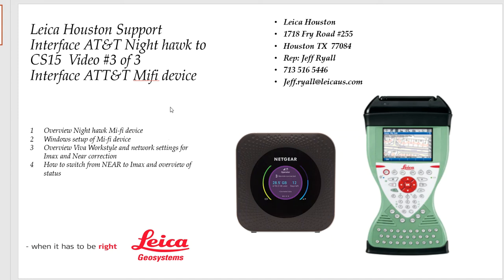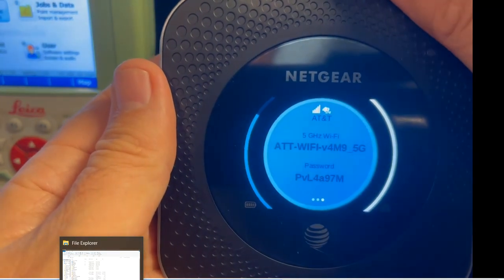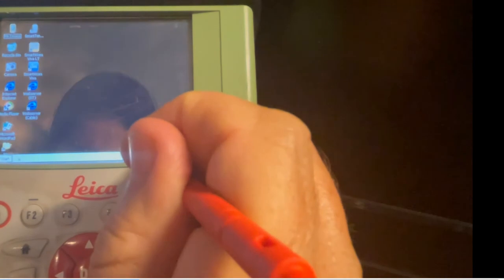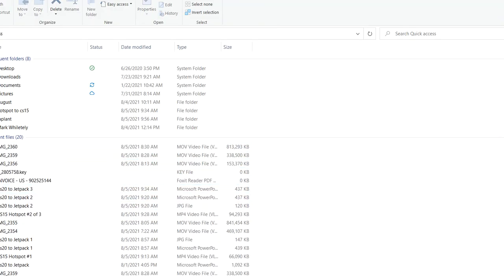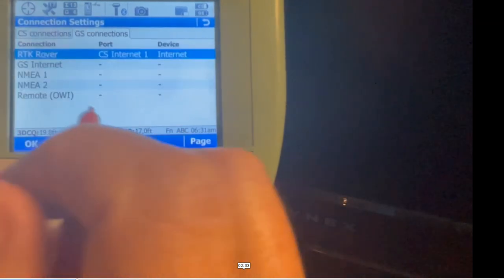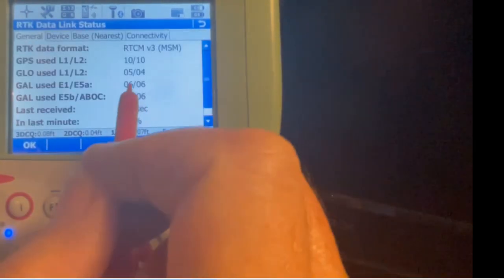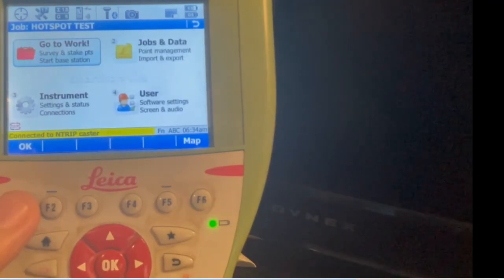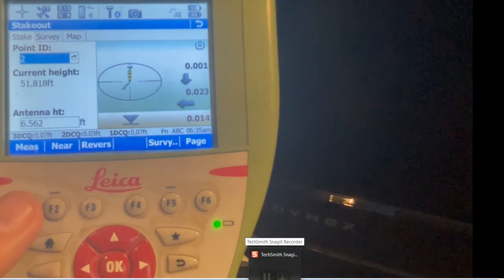Video 3 of 3: How to Interface ATT Mi-fi Night hawk 4g to Leica CS15: Windows Interface to Hotspot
00:00   Overview of video. In this case we used a ATT nighthawk Wi fi device to get on 4g. You can use other Mi-fi devices and follow this video. The Verizon 8800 is a great option, and the process and setup is the same

*Important always turn on Hotspot first give a good 30 seconds to boot up, then turn on CS15 and GPS sensor after the hotspot device is up and running before dialing into the network.**

00:30   Overview of Nighthawk Mi fi 4g hotspot, and how to find password of device to be entered in Windows on CS15
02:09    CS15 exit to windows to Enable WLAN to find the Mi-fi device
               Windows- START - SETTINGS - CONTROL PANEL - NETWORK DEVICES
02:20    Click on Windows Icon to find Nighthawk and register and setup up Password-once done have access to Internet on 4g
03:30  CS15 Viva main screen -when on internet the yellow triangle on the Modem icon will disappear  meaning you are on the internet
03:50   Select workstyle NEAR and go through network settings for Texas Smartnet
04:45   Select SERVER name IP and username and password, and select Mountpoint for NEAR
MSM-NEAR is used for Nearest or Single baseline (MSM has GNSS data GPS, Glonass, Galileo and Bei Dou) for Texas Smartnet
MSM-IAMX  is used for I-MAX Network solution  (MSM has GNSS data GPS, Glonass, Galileo and Bei Dou) for Texas Smartnet
05:20     MEASURE Screen, how to connect to NTRIP to receive RTK corrections
05:51    RTK Data link Status overview and info
06:00    Switch from NEAR workstyle to a IMAX network
06:25     Overview of Imax network settings
06:45      Set IMAX  mountpoint and server
07:45       Overview of switching from IMAX to NEAR-mainly due when bad weather/storms are in area

**Important**  Please always turn on Hotspot first, wait until hotspot boots up approx. 30 seconds, then turn on GPS sensor and then the cs15 data collector